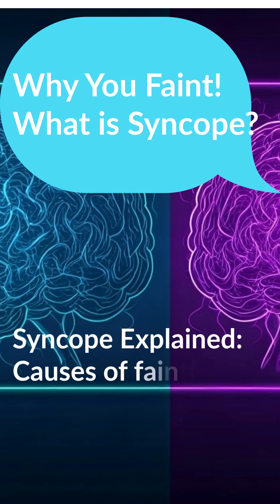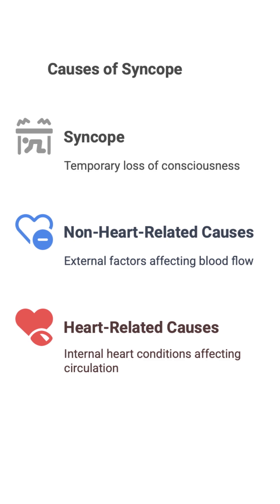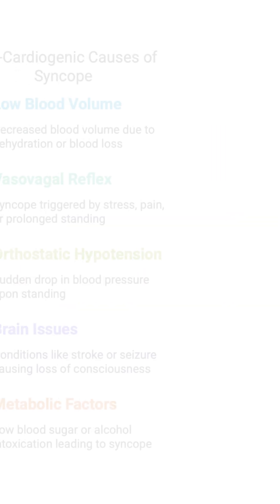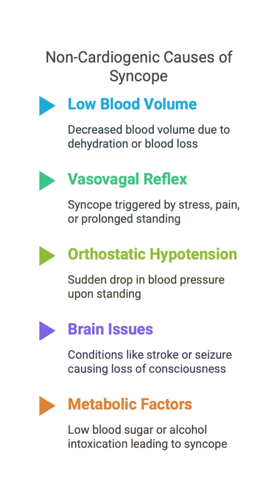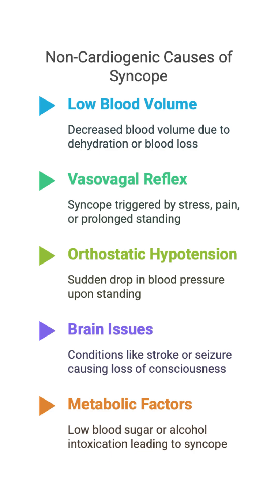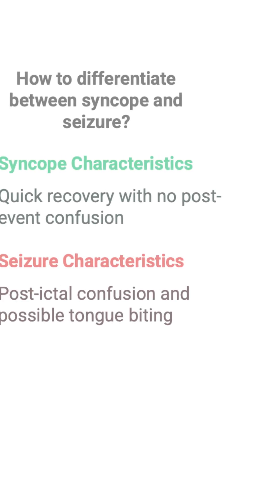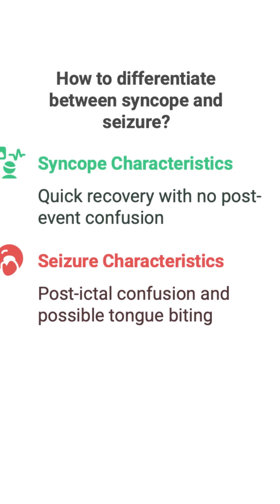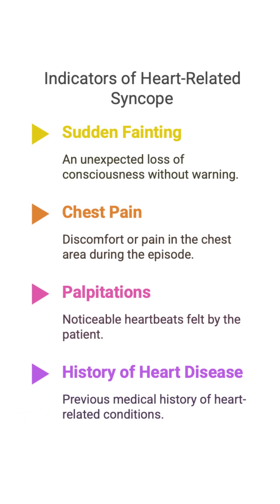What is Syncope Causes of fainting – Heart related vs non heart related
Syncope is defined as a sudden, transient loss of consciousness and postural tone, which is typically followed by spontaneous recovery. This condition is primarily caused by generalized cerebral or reticular activating system (brainstem) hypo-perfusion, leading to a temporary reduction in blood flow to the brain.

Welcome to Toronto Notes Simplified-MCCQE1

Are you preparing for the MCCQE1 exam? This channel breaks down Toronto Notes into clear, easy-to-understand lessons to help you study smarter and retain key concepts efficiently.

What you'll find here:
✅ Concise summaries of Toronto Notes
✅ High-yield topics for MCCQE1 success
✅ Study tips & mnemonics to boost retention
✅ Practice questions & explanations